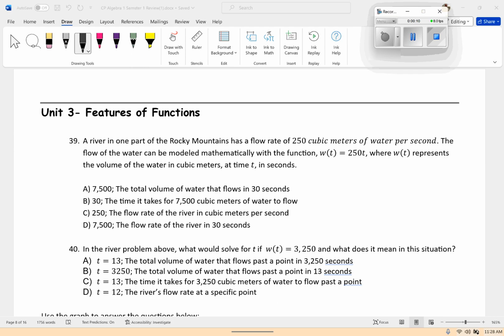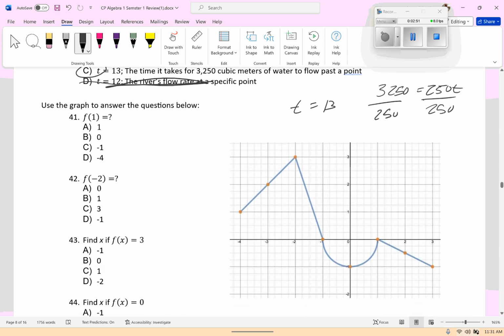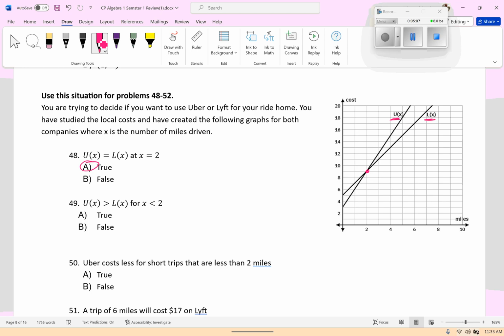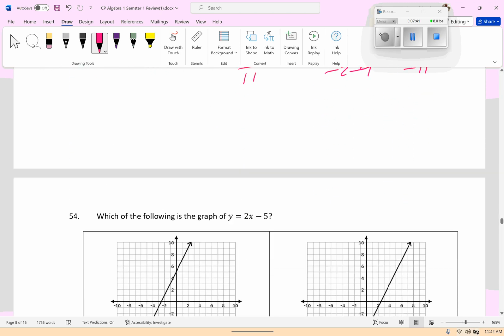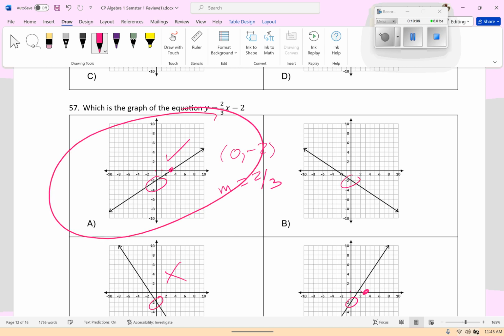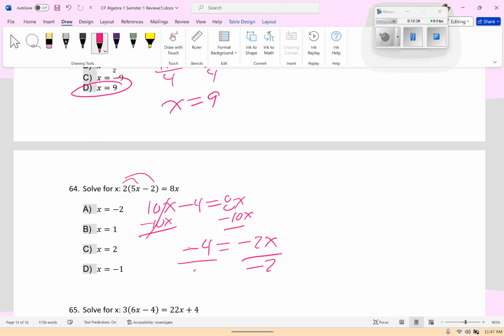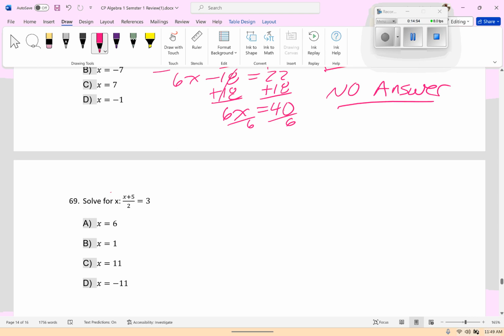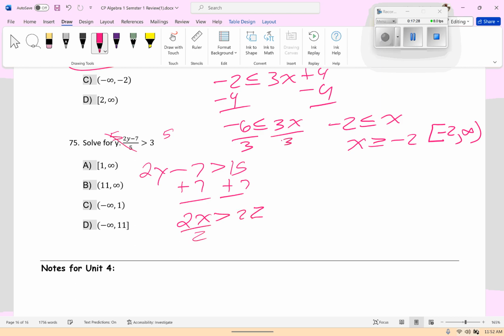OUR unit 3 and 4 review for final exam